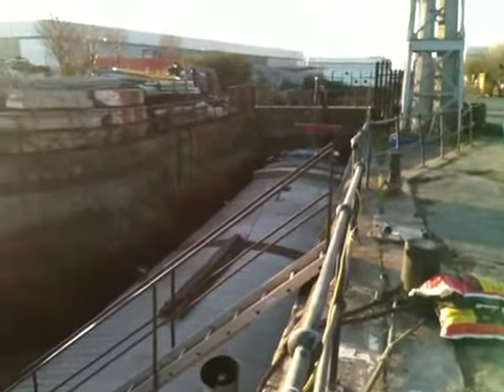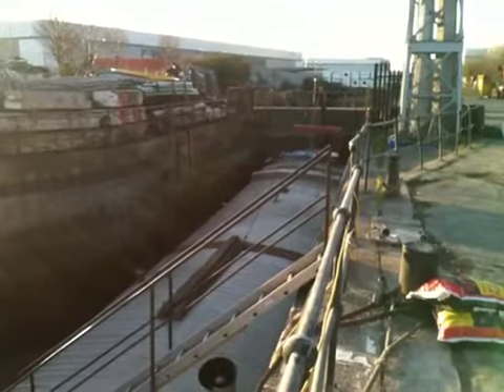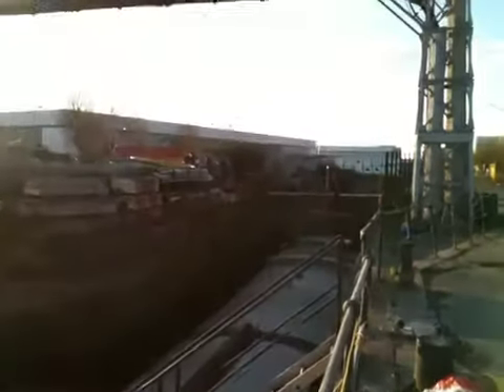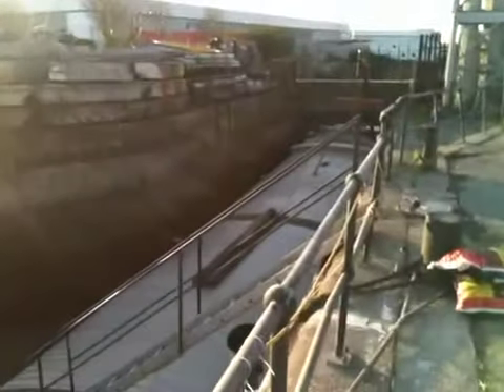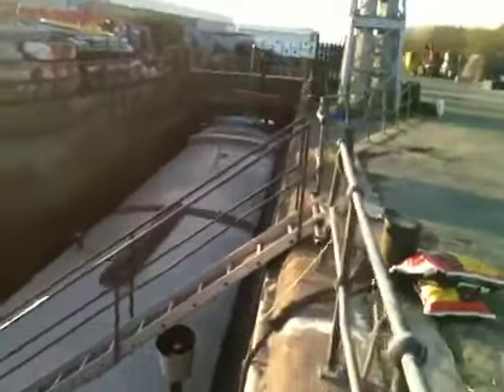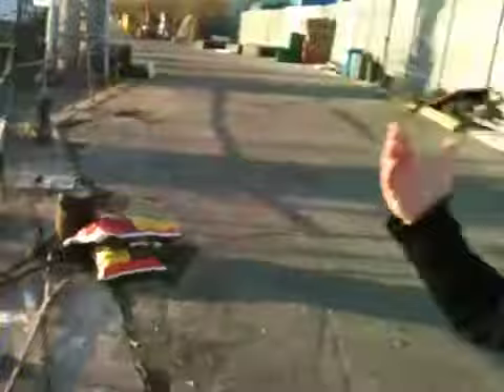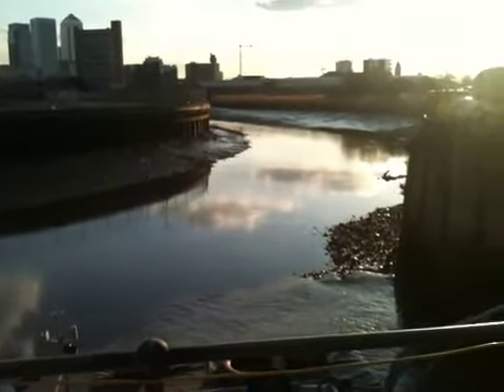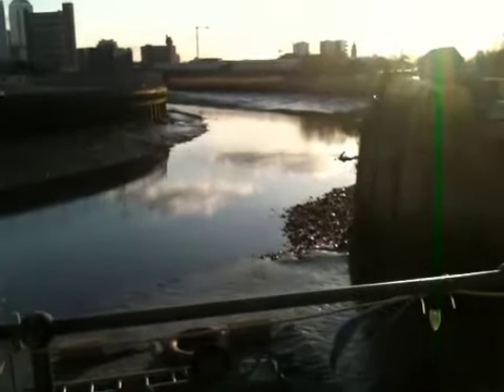The story of East London's forgotten dock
Project promoter Simon Myers explains the history of an extraordinary corner of the capital - and his vision for its future